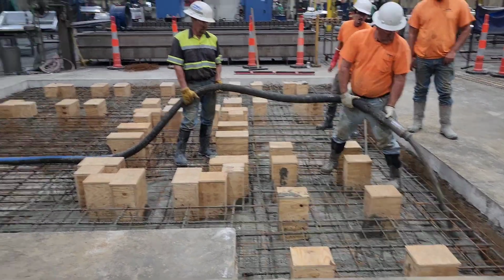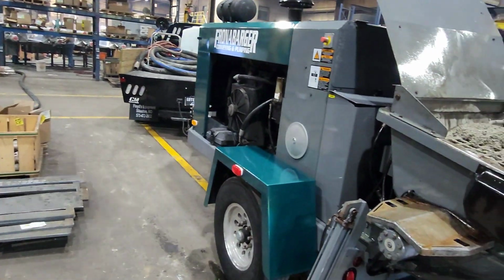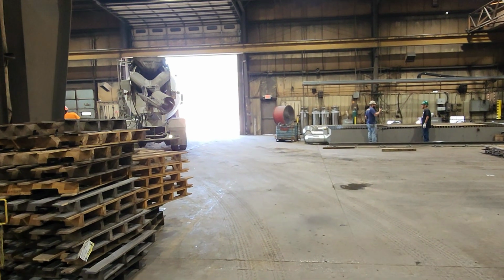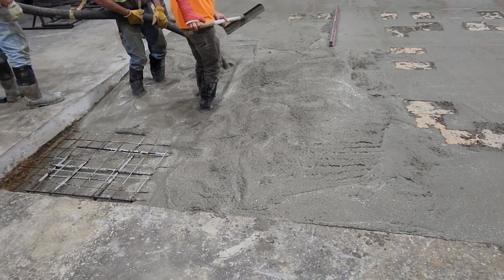Boxes Everywhere!! Line Pumping With The Putzmeister TK-50!